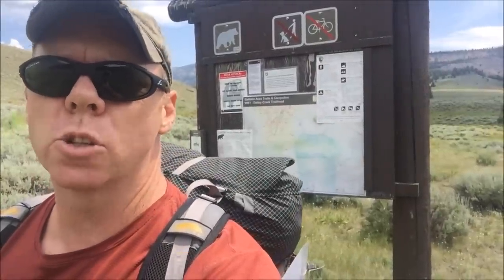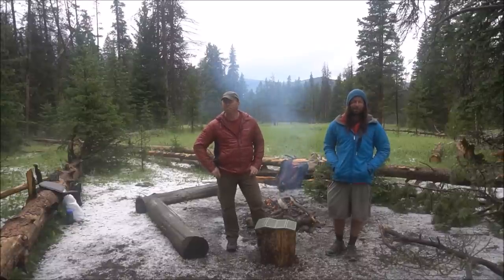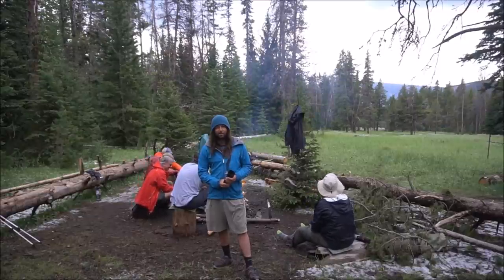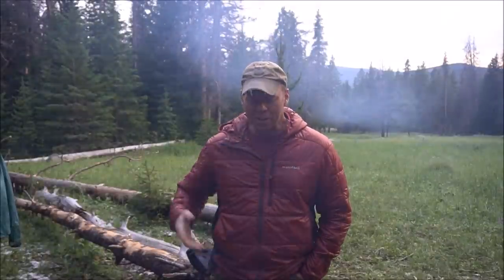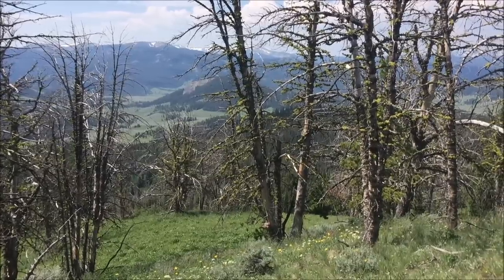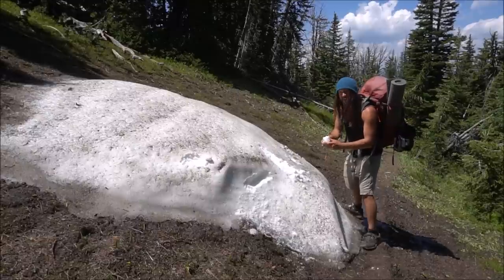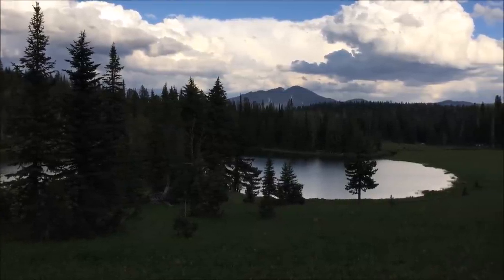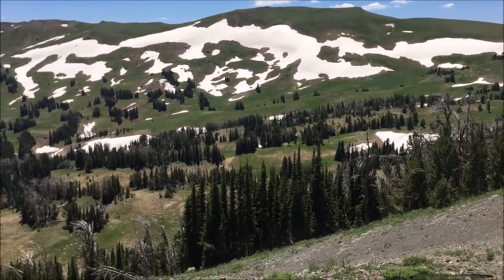Yellowstone 2017 : Daily Creek TH to Bunsen Peak TH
Skyrim Trail, Cresent Lake, High Lake, Sportsman Lake, Gardner River and out Bunsen Peak.